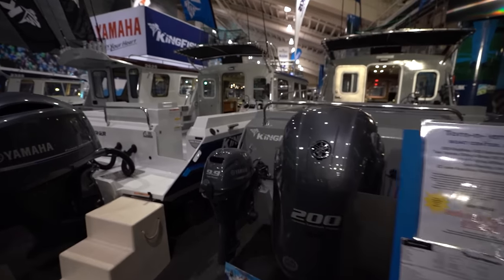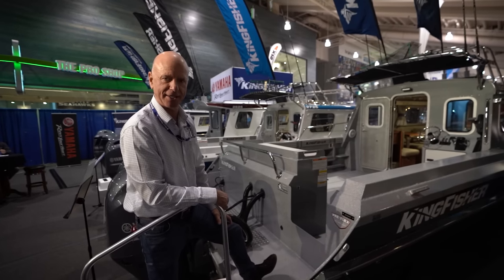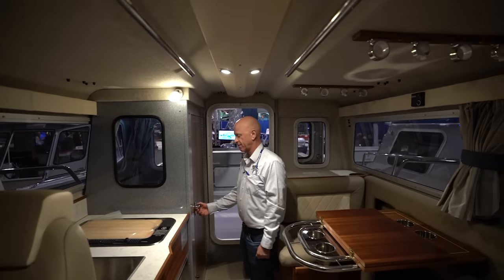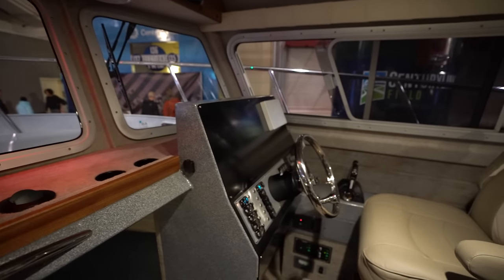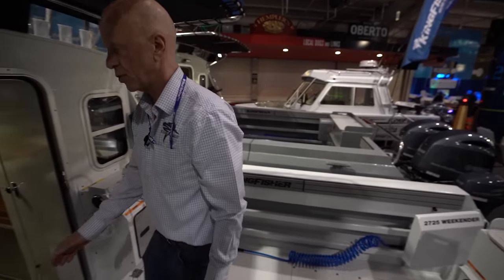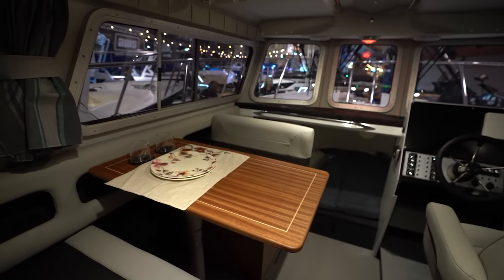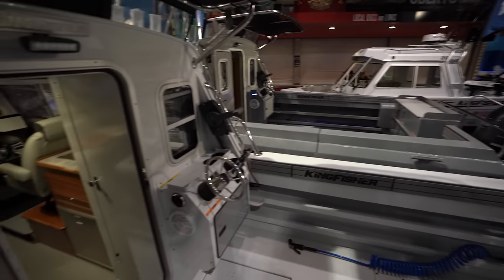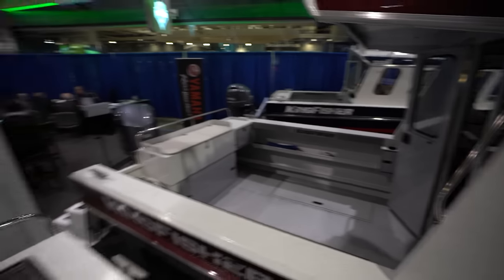KingFisher Pilot House Aluminum Boats ! (30 footer and the 2725 Weekender)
Seattle 2020 boat show had many boats I have never seen before and this KingFisher was one of my favorites. They are made well and are very sturdy. The finishes are top notch and the pilot house has plenty of space.

Let's walk with Delaney the 30 foot KingFisher and the 2725 weekender